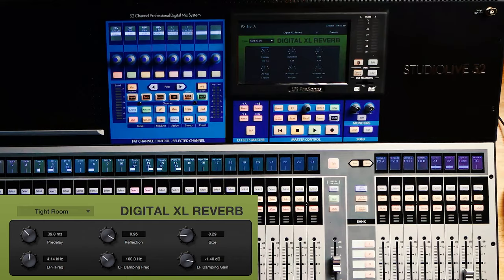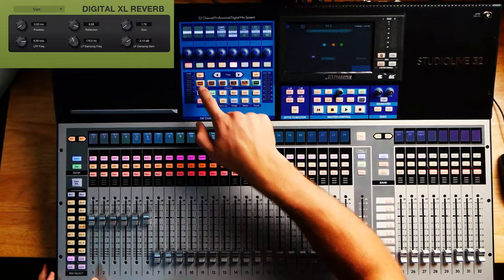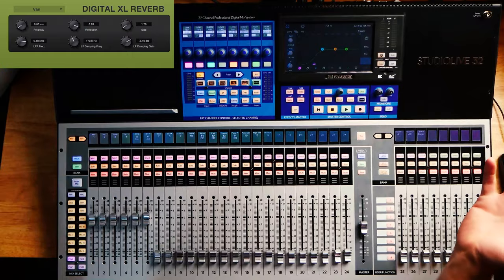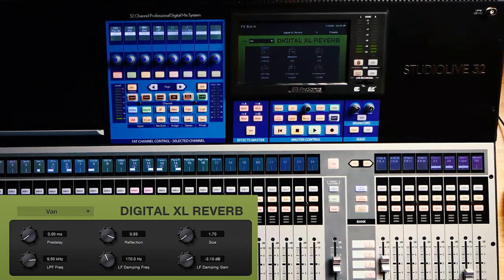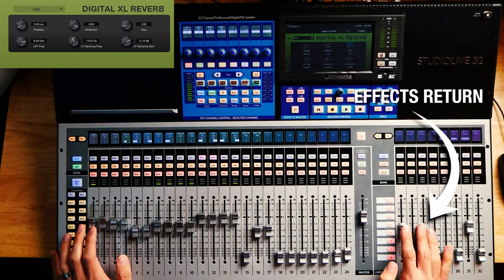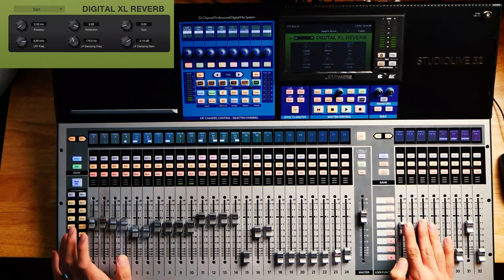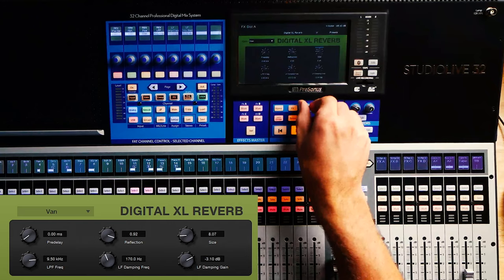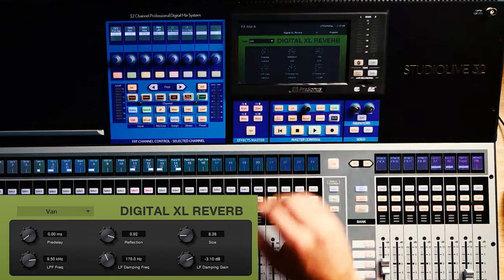Presonus Studiolive 32 Series iii Effects || The Good, the Bad, and the Ugly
I can't help myself - I tried reviewing these effects and I gave a lesson on a bunch of it. So it's a really long video.

I paid for this gear and want to give the best reviews, so I can give you the savage truth.

Get all the courses you need to grow as a church sound tech with Attaway Audio Academy (formerly known as WSWU)

00:00 Intro
00:45 Digital XL Reverb
08:19 PAE-16 Digital Reverb
15:51 335 Digital Reverb
18:35 Vintage Plate Reverb
20:33 Mono Delay
27:19 Stereo Delay
35:03 Ping Pong Delay
37:43 Chorus
40:15 Flanger History Lesson
42:45 Flanger examples
43:40 Outro